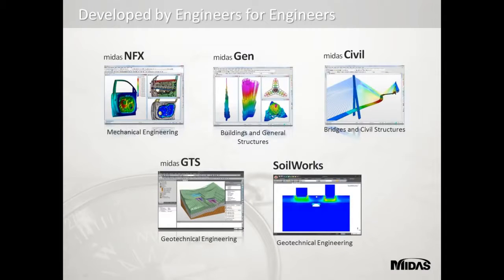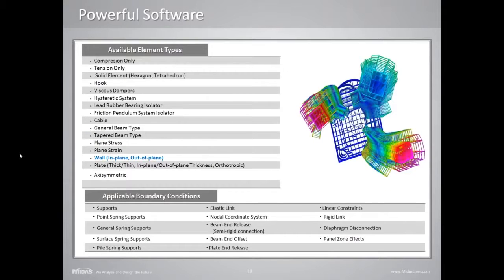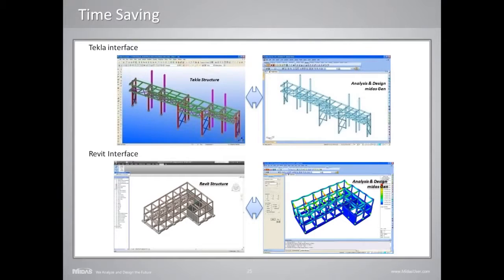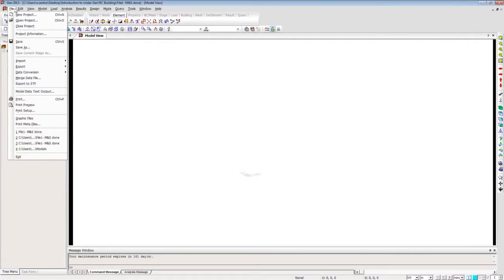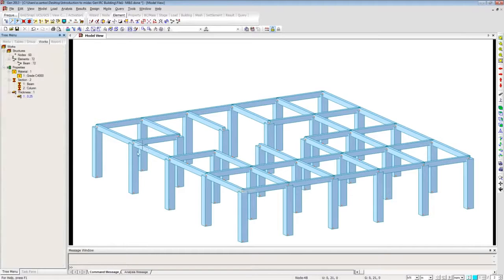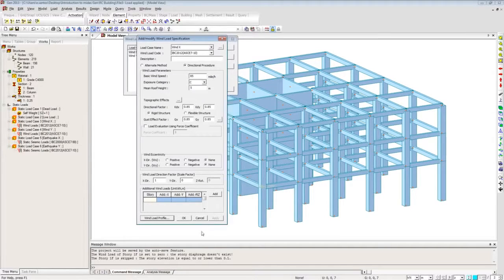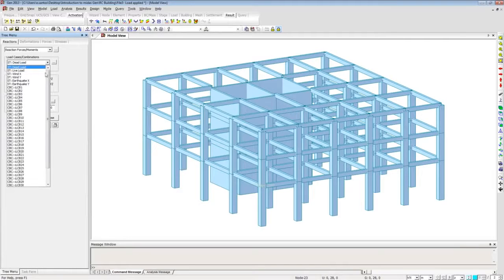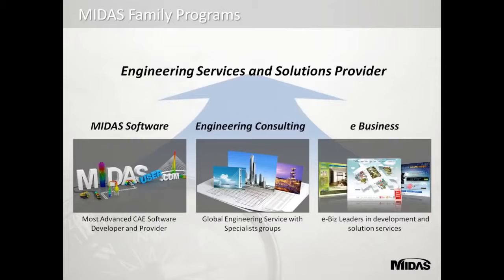Modeling and Analysis of Concrete Building Projects using midas Gen